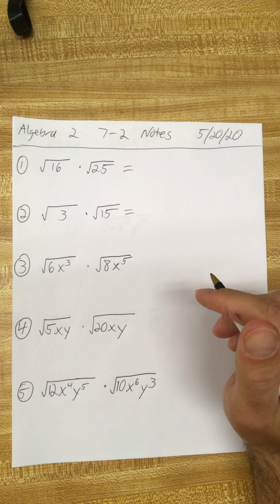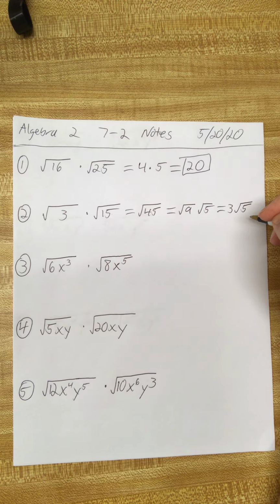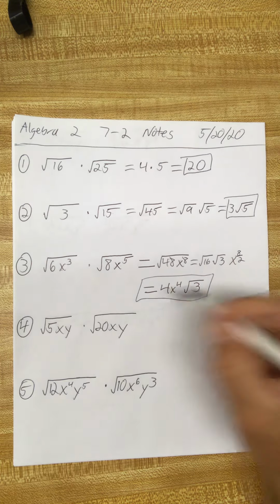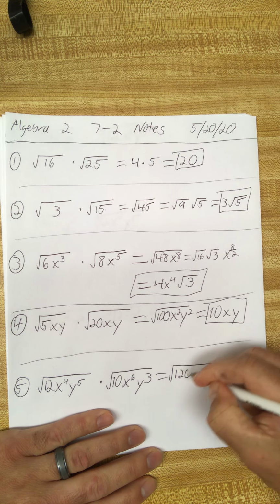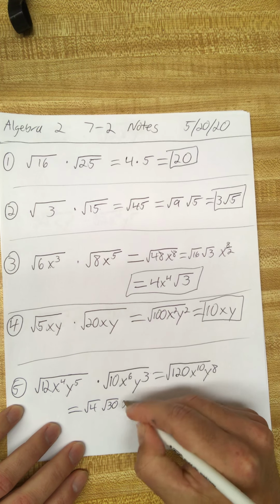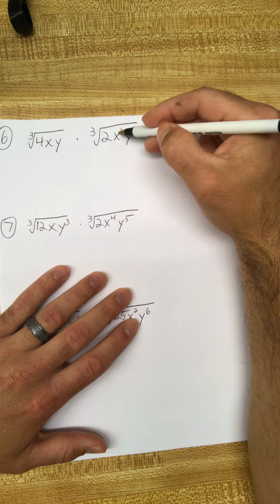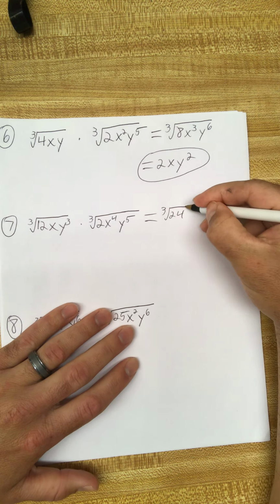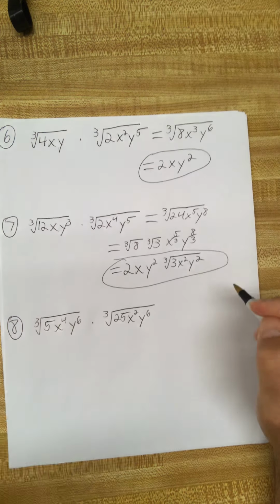Algebra 2 7-2 video Wednesday May 20